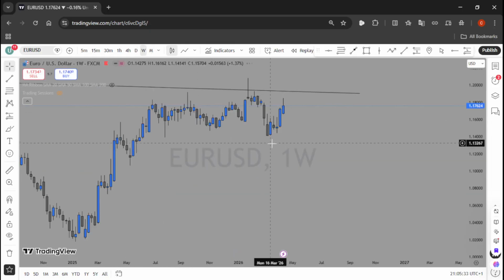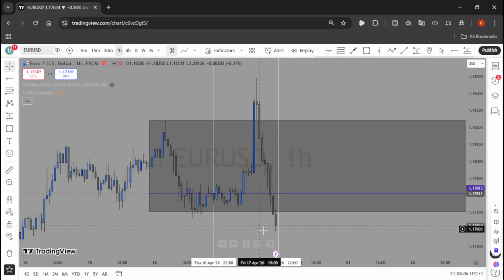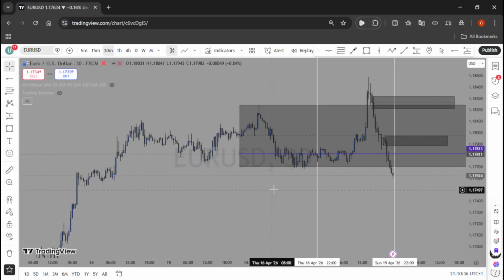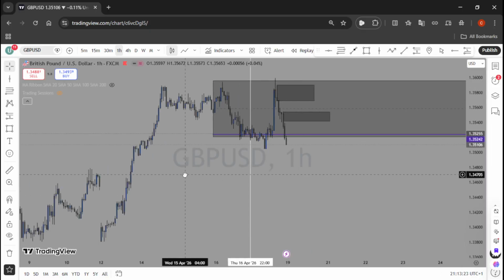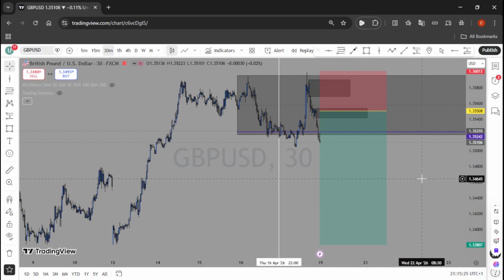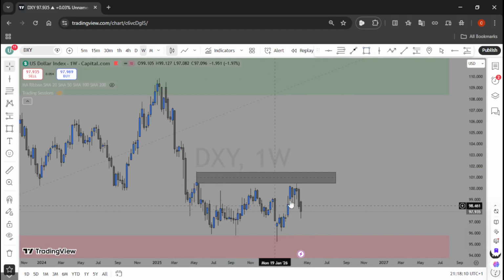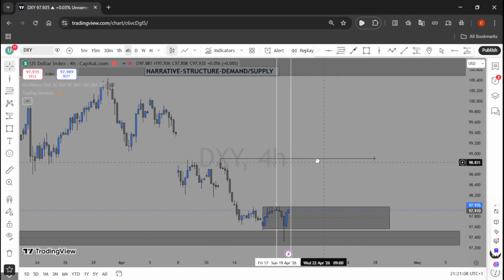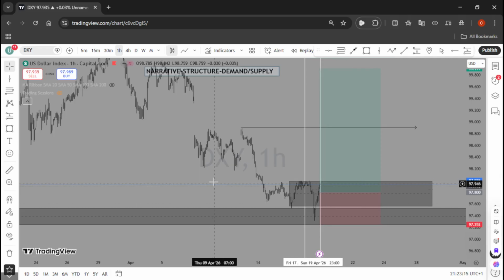Weekly FOREX(GBPUSD AND EURUSD) Setups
Stop trading the lure. Start trading the footprint. 📉

In this weekly forecast, we audit the Daily and 4HR charts for GBPUSD and EURUSD following a massive shift in market displacement. While the crowd is looking for a "dip," the institutional footprint is telling a different story. I’m breaking down the specific "Must Close" signatures and marking my High Volume Areas (HVA) for the week of April 20–24, 2026.

What’s inside this session:

GBPUSD & EURUSD Bias: Why the Daily displacement is strictly bearish.

The "White Line" Levels: My exact price targets for institutional retests.

Execution Strategy: How to wait for the M15 shift to confirm your entry.
If you’re serious about mastering market structure and professional risk discipline:

✅ LIKE this video if the analysis helped your perspective.
🚀 SHARE this with a trader who is tired of getting stopped out by liquidity sweeps.
Spectacular trades only. Let’s get to work.

Trading financial markets involves high risk and is not suitable for everyone. All analysis, including the "Must Close" protocol and HVA levels, represents my personal opinion only and does not constitute financial or investment advice.
I am not responsible for any losses incurred. You are solely responsible for your own trading decisions and risk management. Past performance does not guarantee future results.
Execute at your own risk.